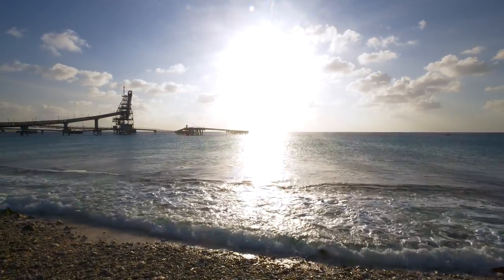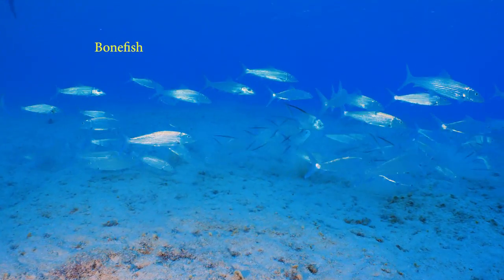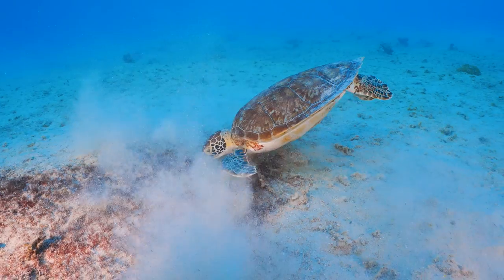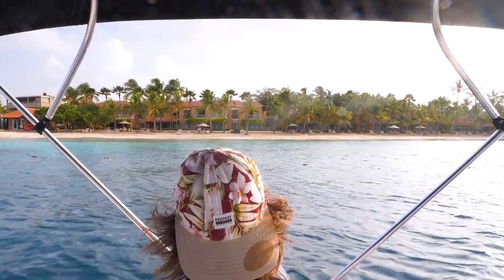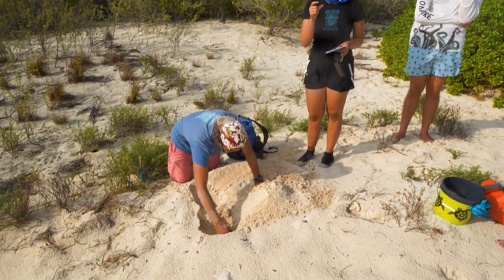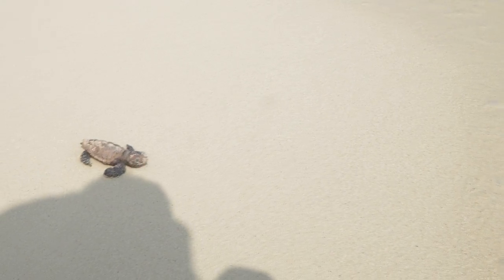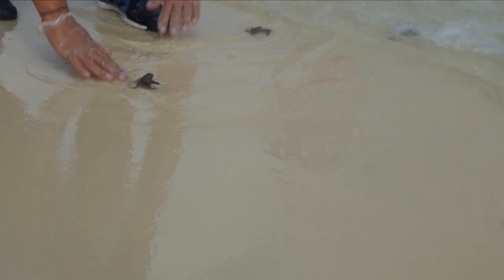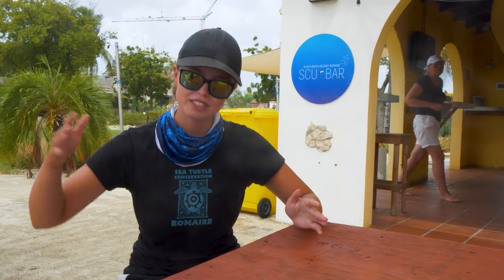Conserving Bonaire's Sea Turtles Part 1 ep. 26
Sea Turtles! What diver or snorkeler does not love them? Yet, most turtles that visit Bonaire are critically endangered. On Bonaire they get help. A Diver's Life introduces its first special edition that focuses on Bonaire sea turtle conservation and the amazing organization behind it - Sea Turtle Conservation Bonaire (STCB). In this, first of a two part, special we head out to Bonaire's salt pier to film young sea turtles that return to the pier to feed every year. We then join STCB in monitoring sea turtle nests on Klein Bonaire.

Learn how and when STCB intervenes with and sea turtle nesting on Bonaire. Witness the rescue of 3 critically endangered hawksbill turtles and their release back into the sea. It is a life changing experience sure to tug at your heart. We will also talk to some of the people involved with the organization and hear how one actually came to be an STCB intern. Over the years the sea green turtle numbers on Bonaire have increased slightly. Lac Bay is a very important foraging area for green turtles. Sea turtles in this area can grown twice as fast as turtles on the west coast. Numbers on the west coast, for both greens and hawksbills, are stable.

Chapters

0:00 Bonaire's Salt Pier
1:25 September Sea Turtles feeding at Salt Pier
4:27 Introduction
6:19 Heading out to Klein Bonaire with Sea Turtle Conservation Bonaire
9:10 Klein Bonaire Nesting Survey
13:26 Releasing Rescued Hawskbill Babies into the Sea
15:21 Recap of Nesting Survey Efforts
17:13 Interview Sea Turtle Conservation Intern Isabella
19:44 Coming Up

General guidance on what you can do to make a difference for sea turtles and marine life in general:

Filming equipment
Underwater Scenes:
- Sony A7Siii camera
- Sony A7Siii Nauticam housing
- Sony FW 28-60 F/4.5.6 lens
- Nauticam Nauticam Wet Wide Lens 1B (WWL-1B)
- Sola 3800 lights

Above the sea:
- Panasonic GH5s camera
- Panasonic Wide Angle Lens H-E08018 67mm

Script, cinematography, editing, cast – Rich Schwerdtfeger

Blue                                  - Eklo feat. Jordin Laine (RFM youtube)